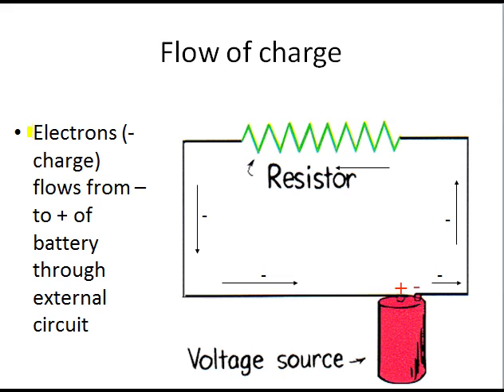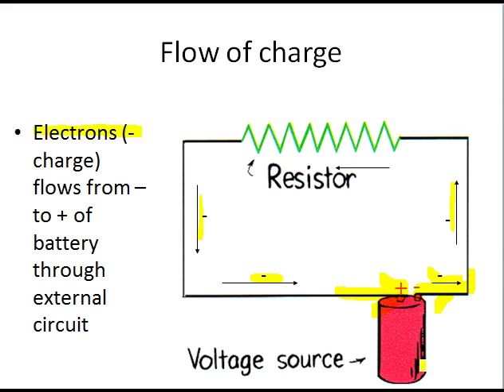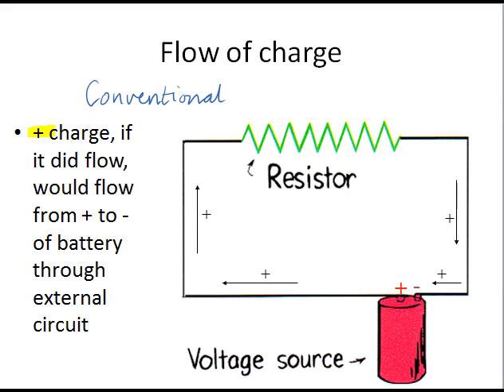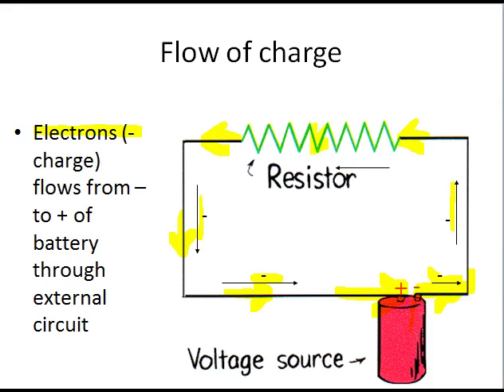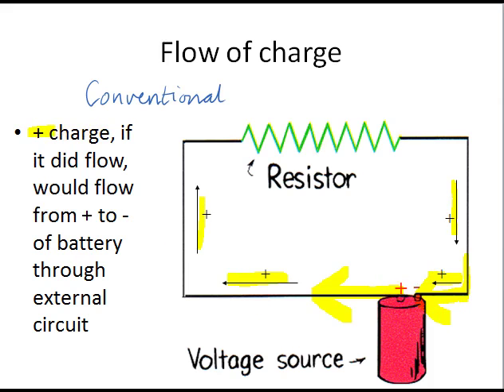Current direction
An introduction to electric circuits | Direction of electron flow and conventional flow